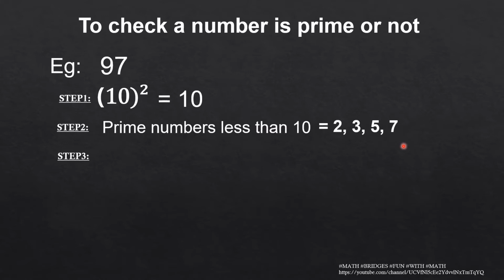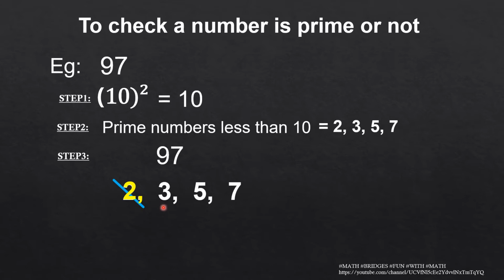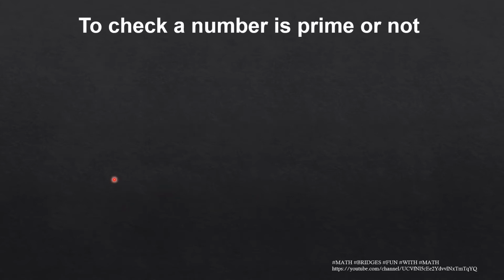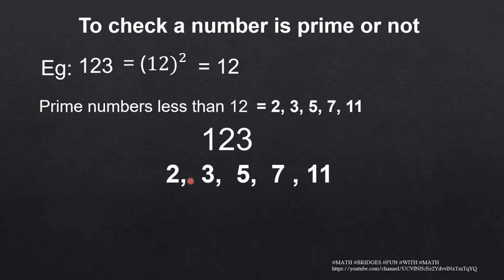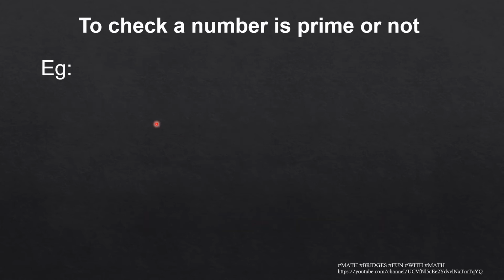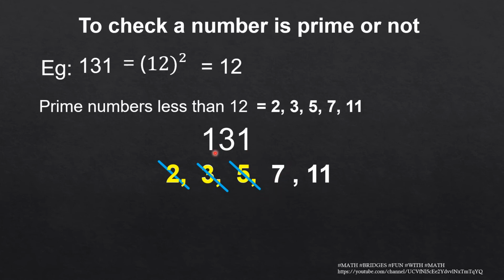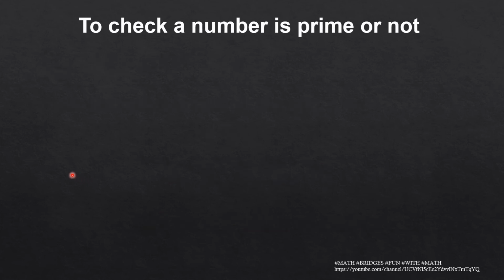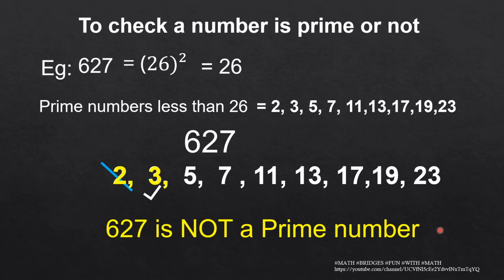HOW TO CHECK WHETHER A NUMBER IS PRIME OR NOT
Dear viewers,
In this video you will learn to find  very easily a given number is a  prime number or not.